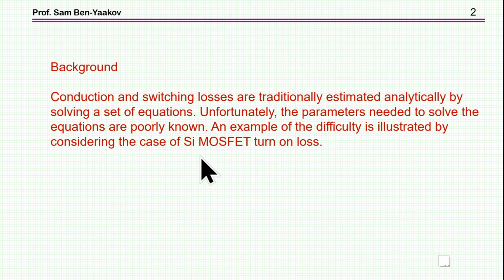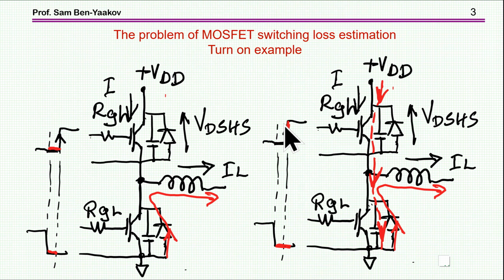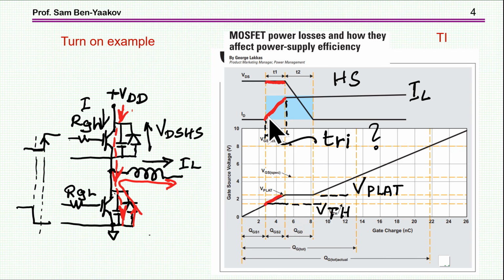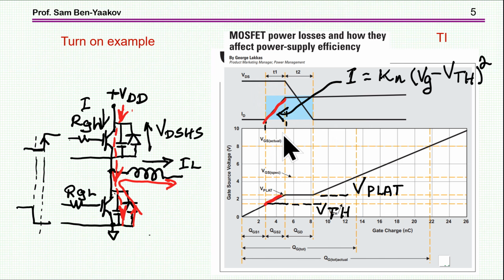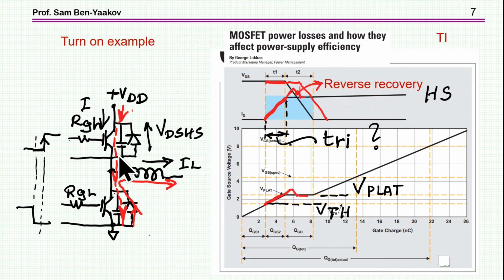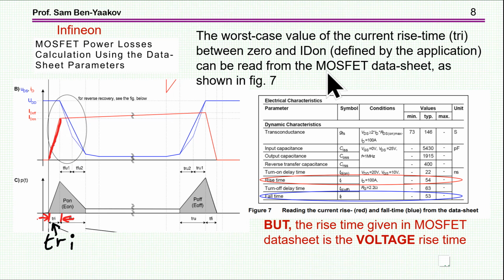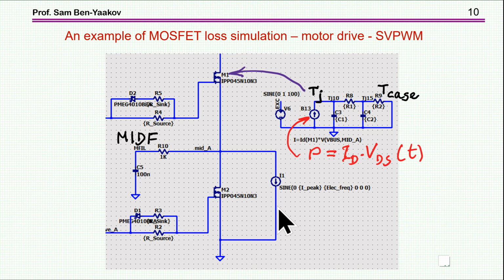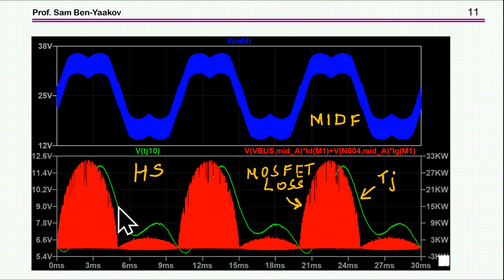Why simulation is better for estimating Si MOSFET switching losses